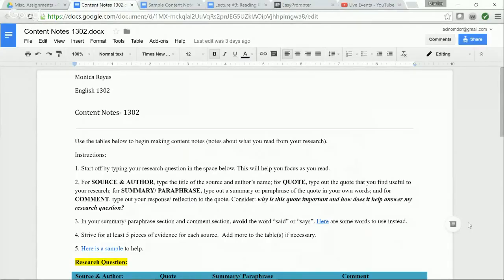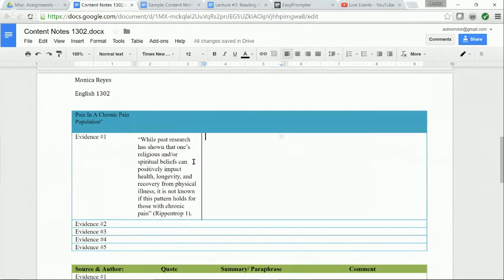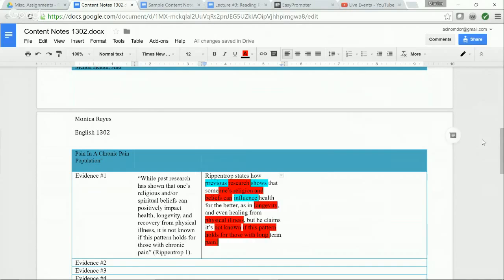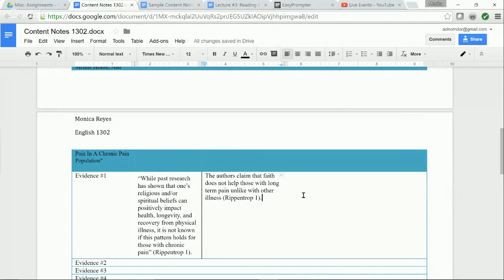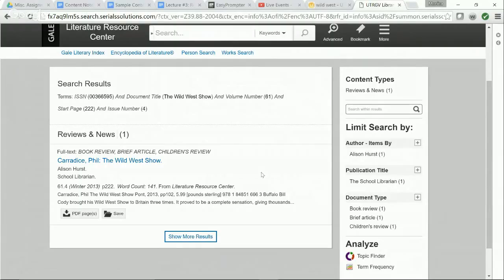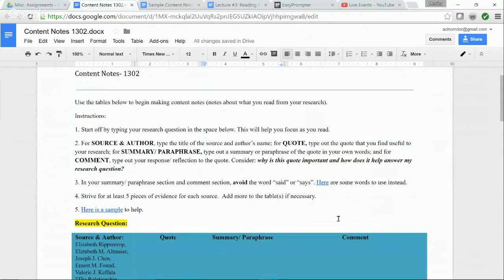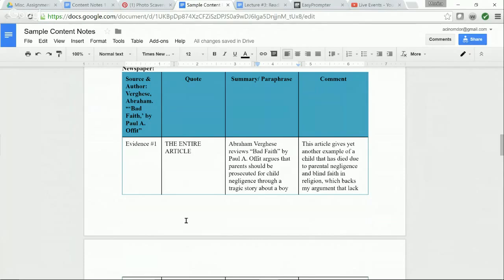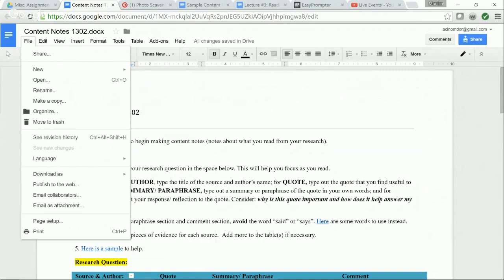Reading Research & Taking Notes